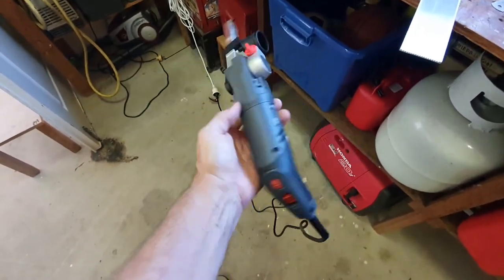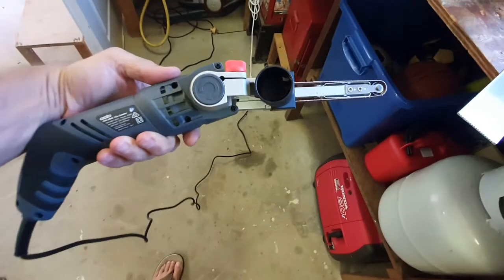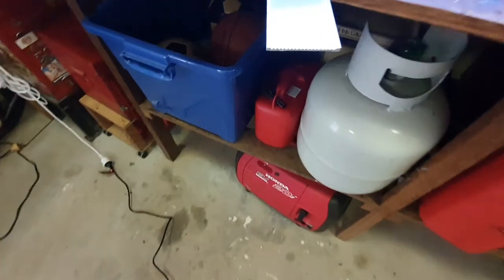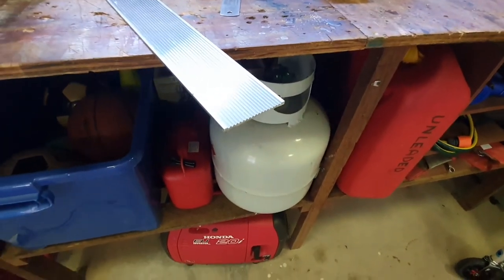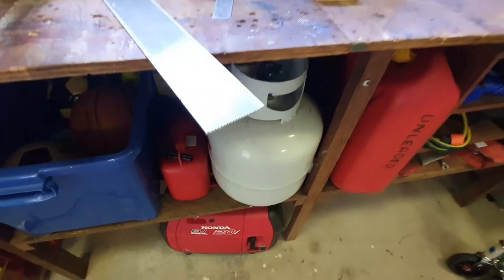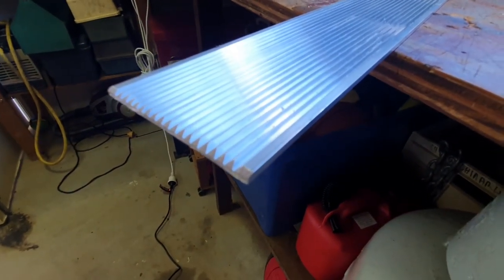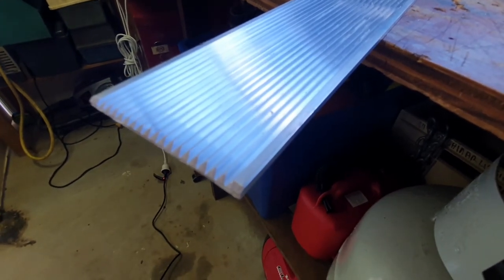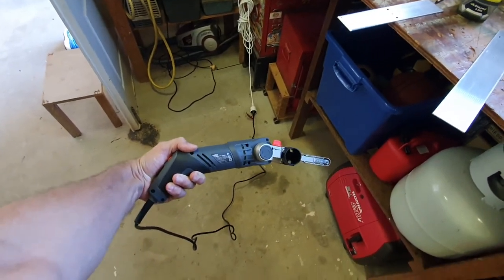OZITO File Sander FSR3000 First Use